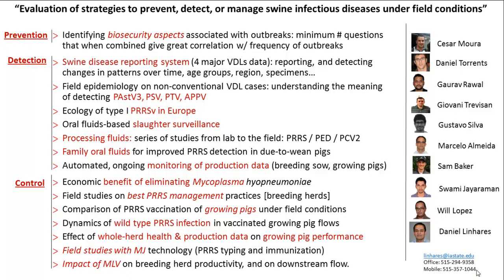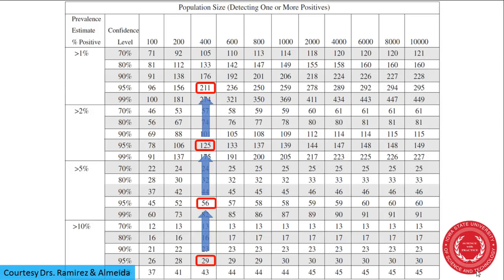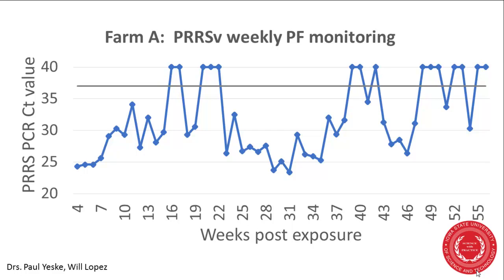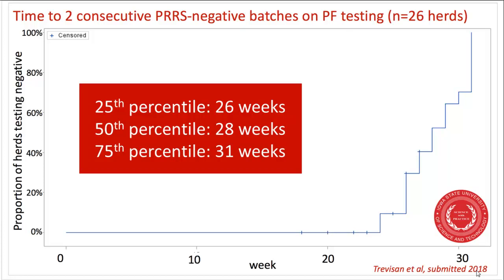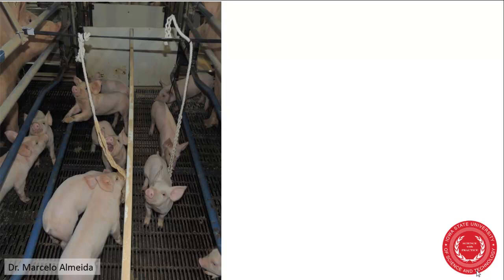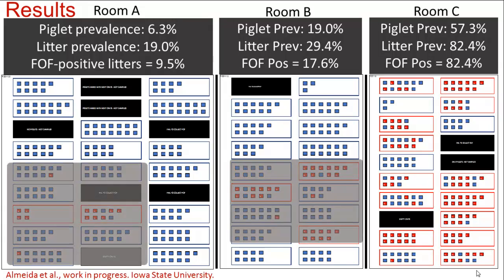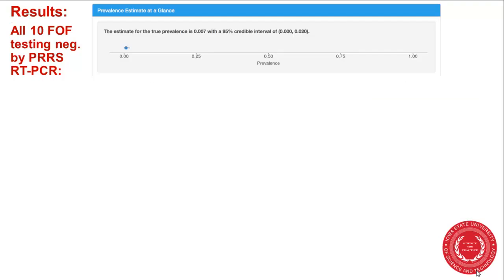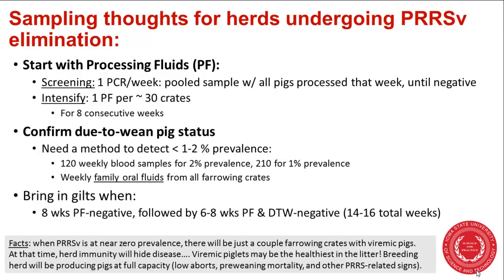Dr. Daniel Linhares - Towards the Best Testing Protocol to Classify a Farm as PRRS Stable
Towards the Best Testing Protocol to Classify a Farm as PRRS Stable - Dr. Daniel Linhares, from the 2018 Allen D. Leman Swine Conference, September 15-18, 2018, St. Paul, Minnesota, USA.